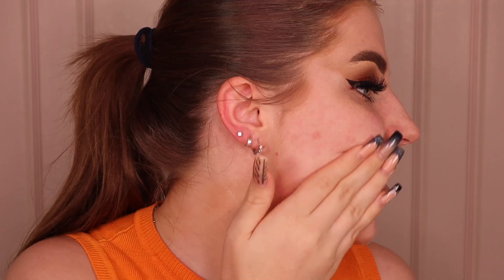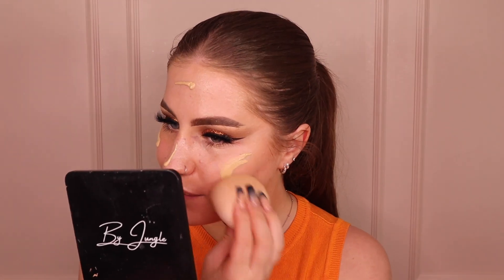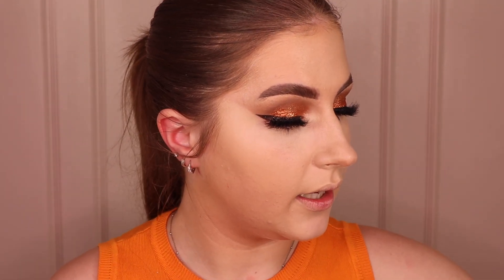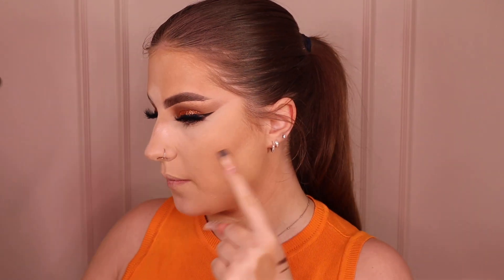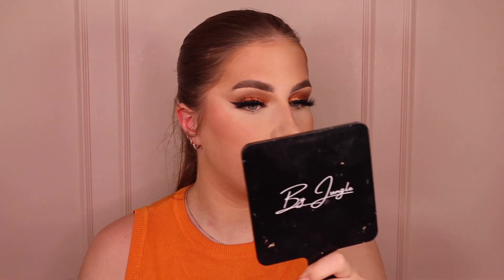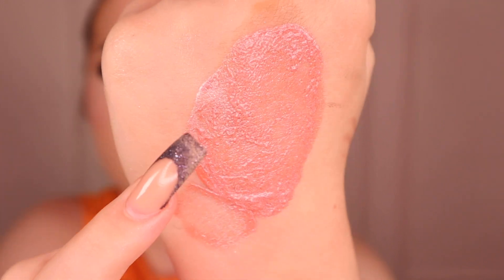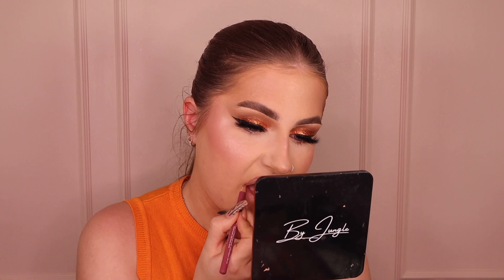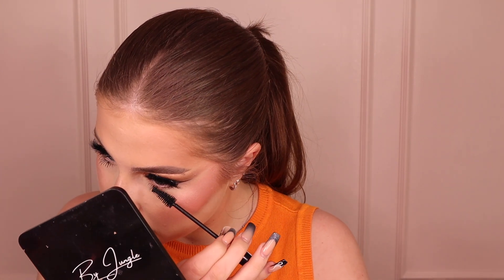TESTING OUT 17 COSMETICS ... hit and miss for sure ! | Becca Scully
MY NAIL SHOP

HOW I FILM ? :

Panel lights x2 - Neewer panel lights with stands

My Codes for different brands to save you money :

- Bad Gyal Archive : ‘BECCA20’
- MyMyLash : ‘BECCA15’